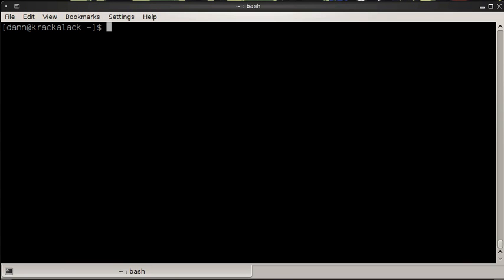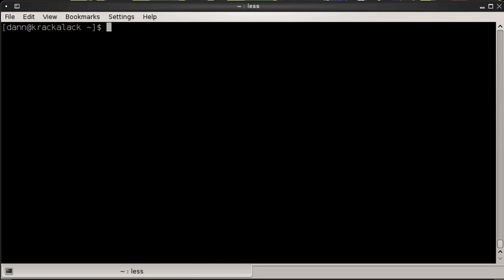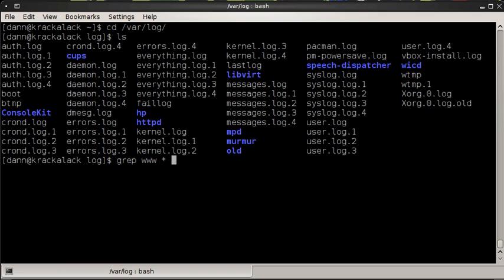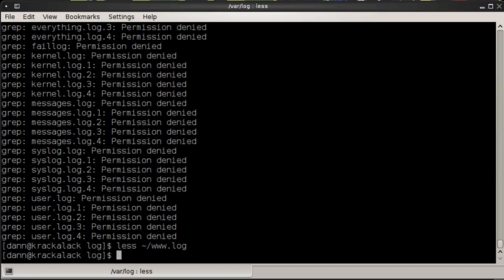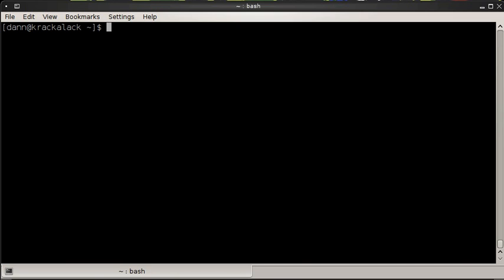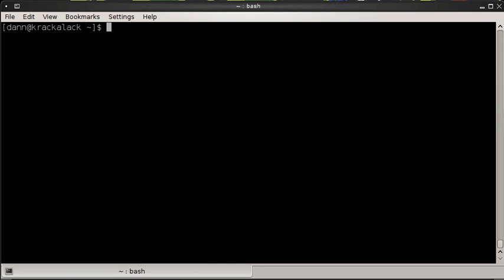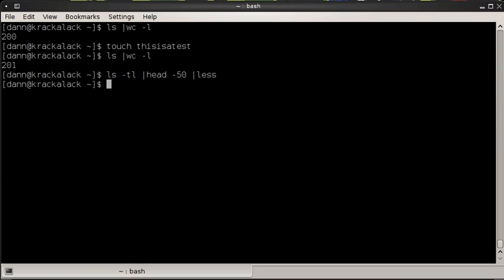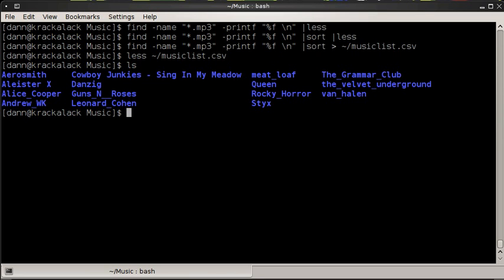Linux In The Shell Episode 000 - Redirection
The inaugural video of Linux In The Shell supplements the website Entry 000 on redirection of standard streams: Input, output and error.